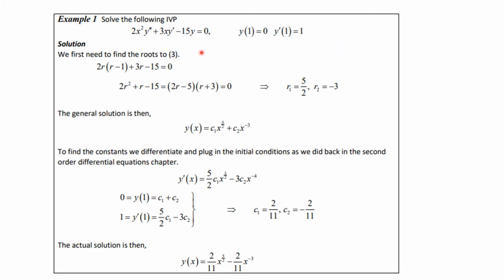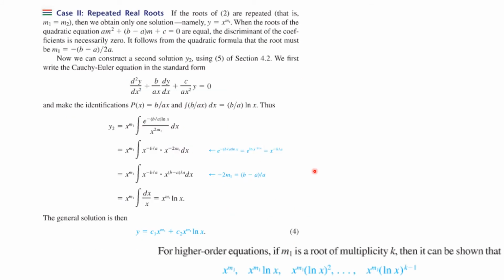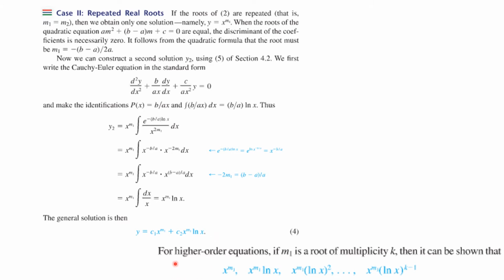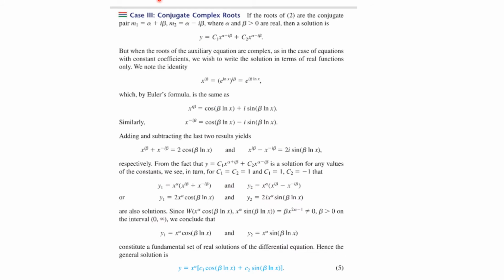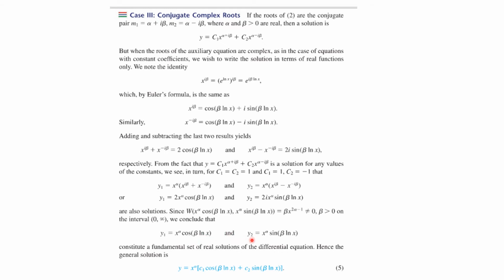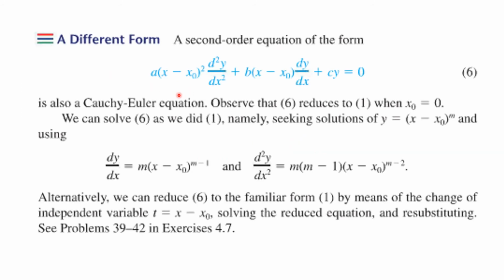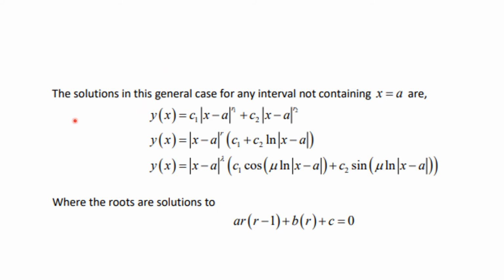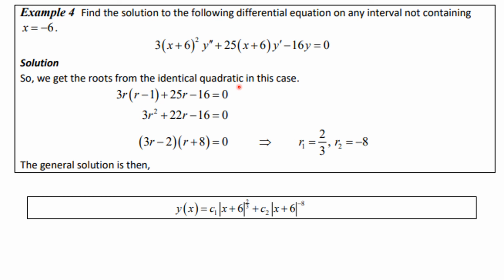Math 2270 20 point 1